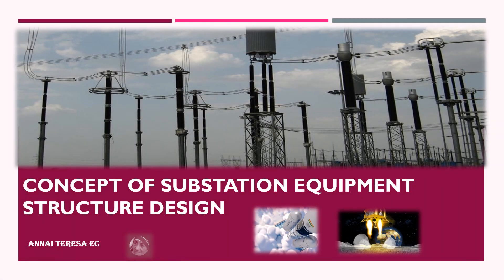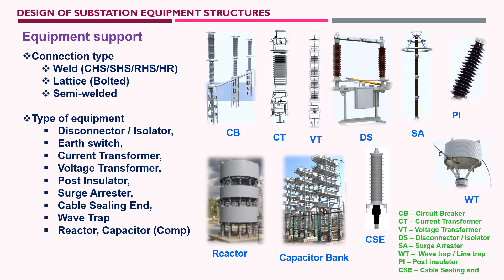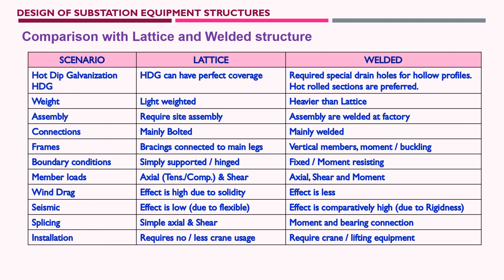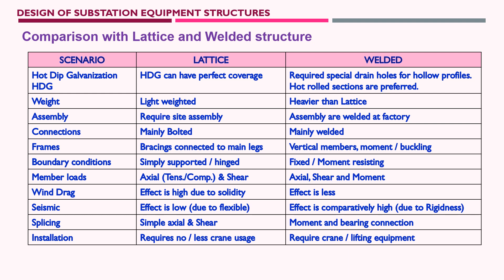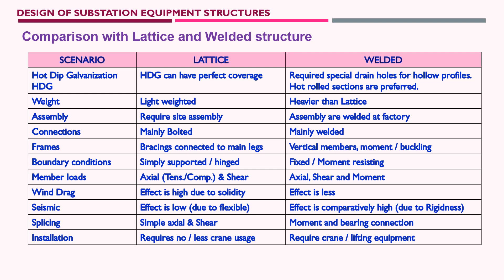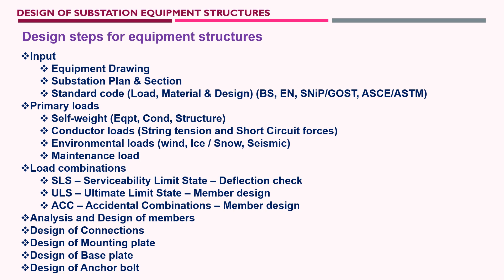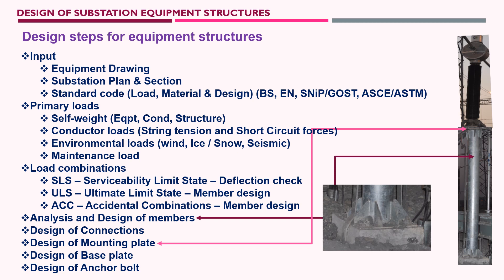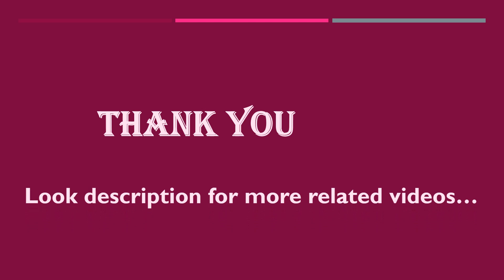CONCEPT OF SUBSTATION EQUIPMENT STRUCTURE DESIGN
Concept of Substation Equipment Structure Design explains Equipment support type, types of equipment, Comparison of Lattice with Weld and Design steps of Equipment support structure.